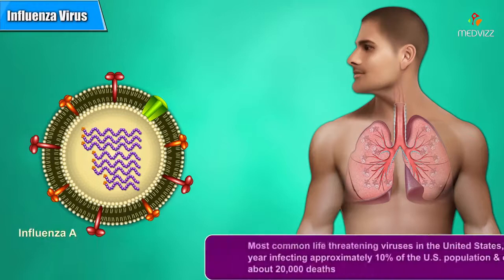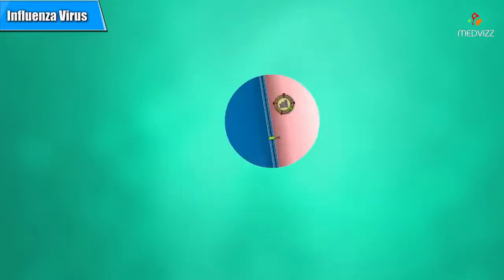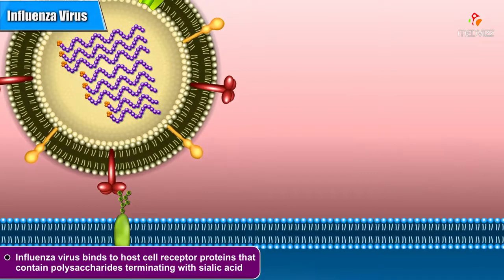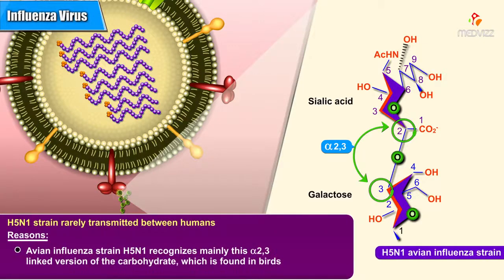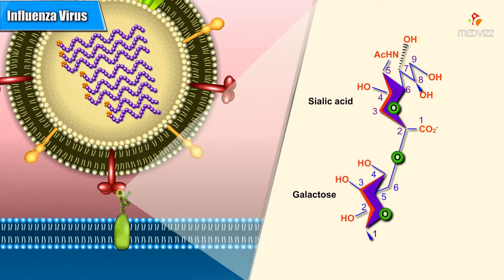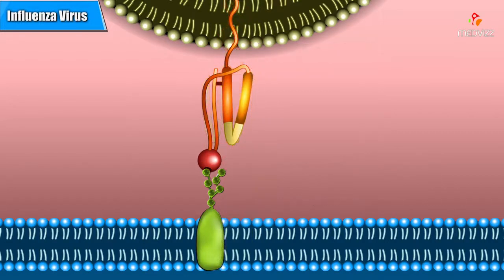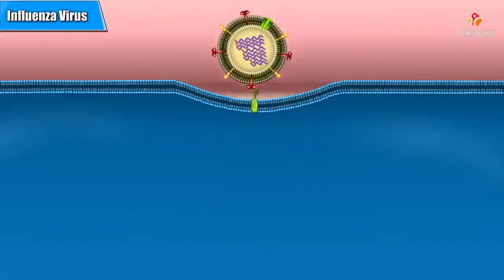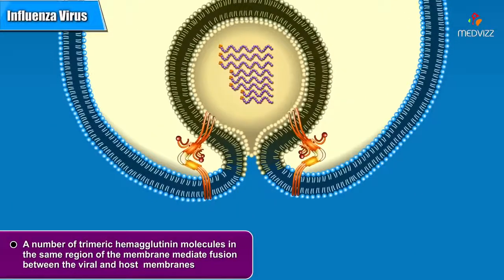China Virus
CHINA CORONA VIRUS